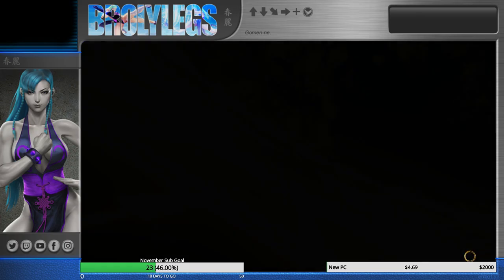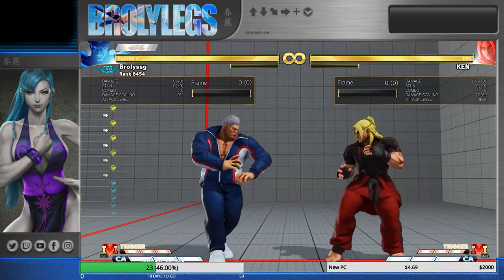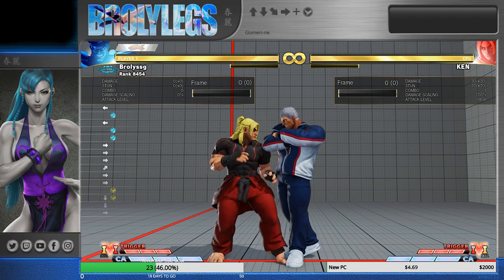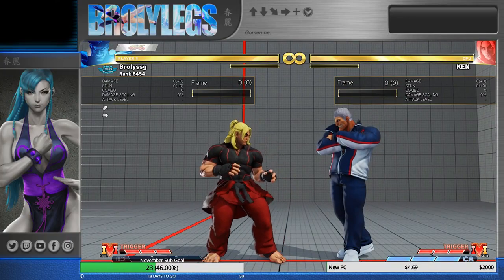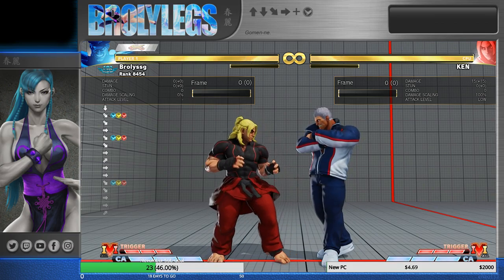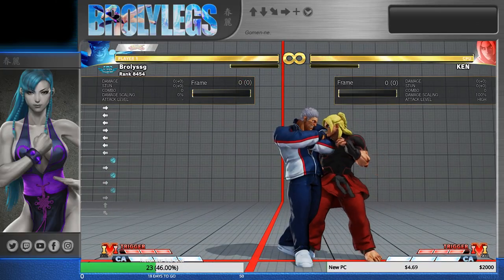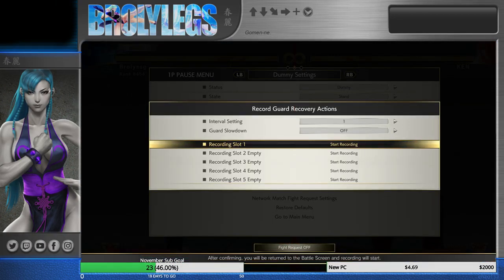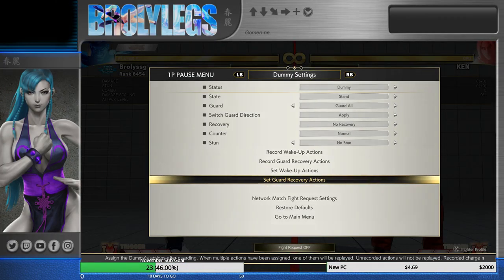SFV Seminar: Frame Data! How to recognize and use it! PT.1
In todays video, I go in-depth in teaching you the importance of Frame Data! If you want to be taught by me personally, sign up